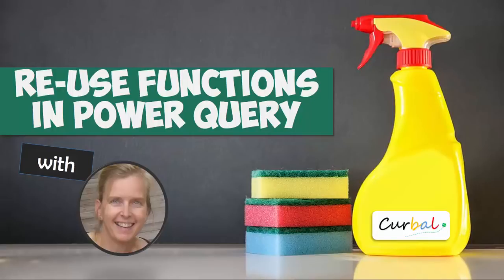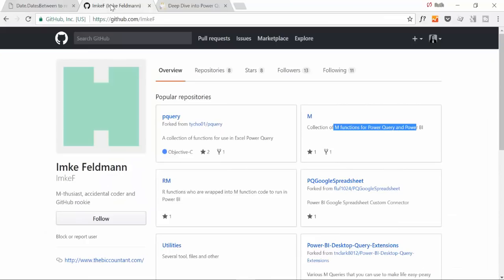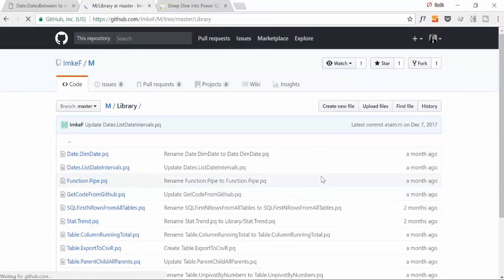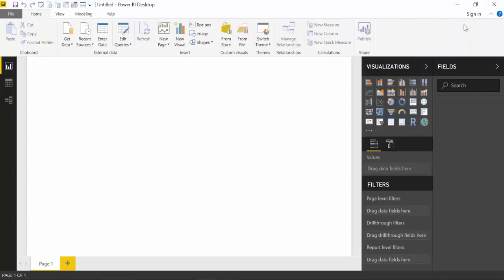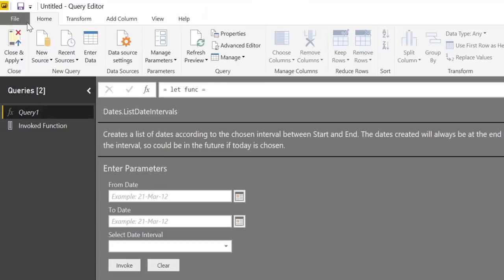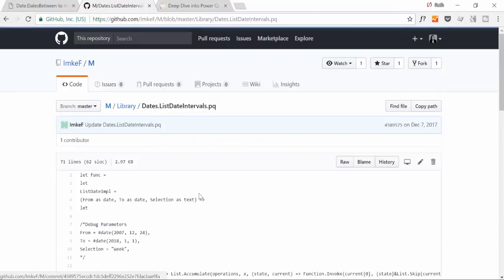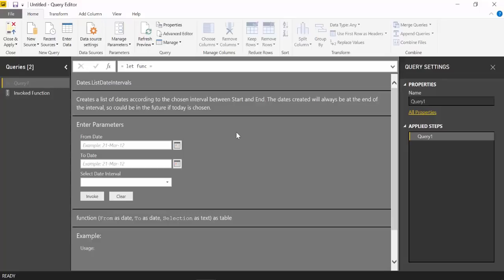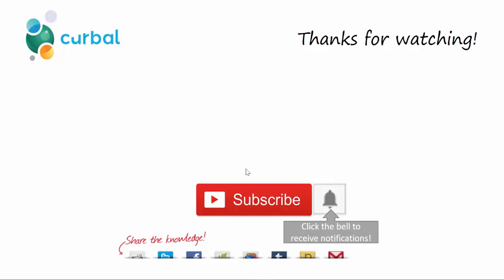Reuse M code (M functions) created by others easily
In today's video I am collaborating with Imke Feldmann to bring you the best that M or Power Query has to offer.
We will show you how you can easily re-use M functions in your reports.